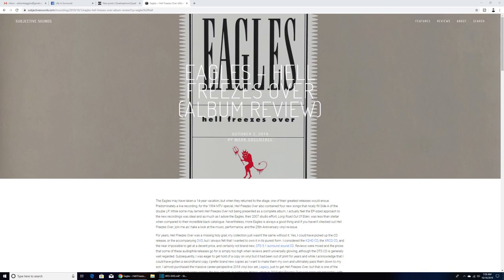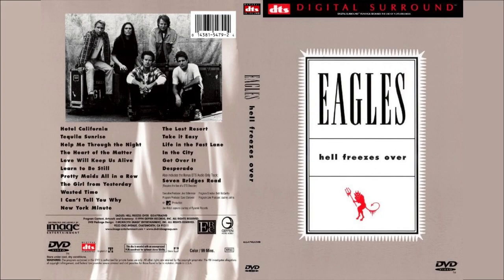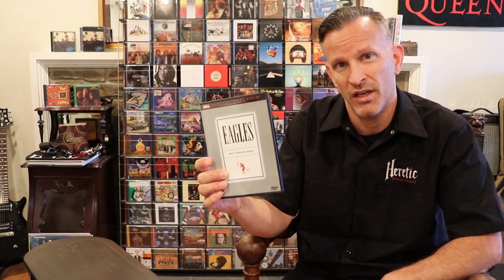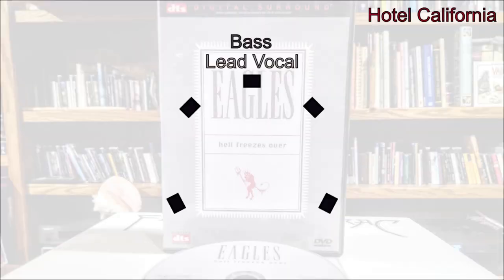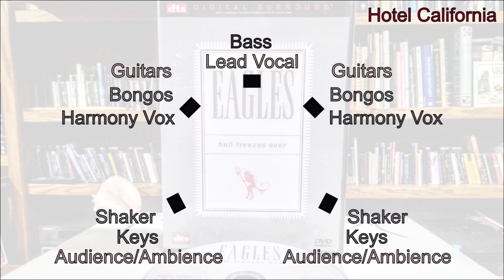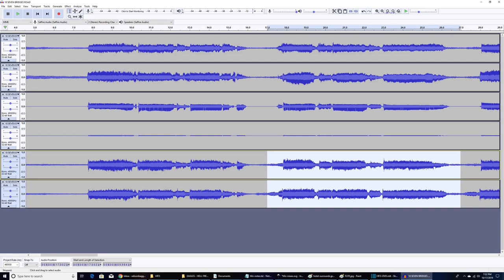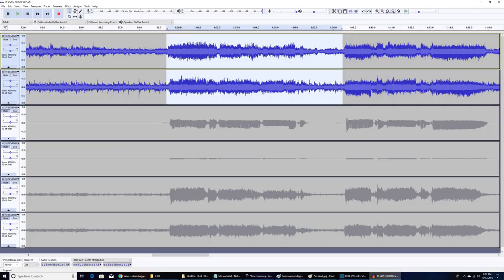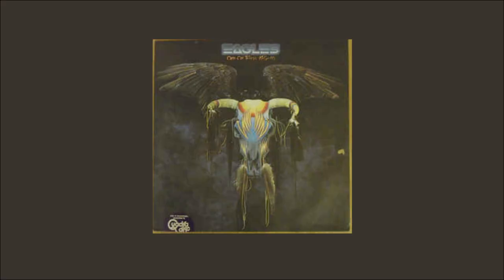Eagles - Hell Freezes Over - Concert Review - 5.1 DTS Surround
Review of the 1994 concert, mixed in 5.1 by Elliot Scheiner and released on DVD and DTS CD.
Including the audio-only bonus song Seven Bridges Road.
Hell Freezes Over is a discrete concert, with important musical parts mixed in to all channels, including the surrounds.